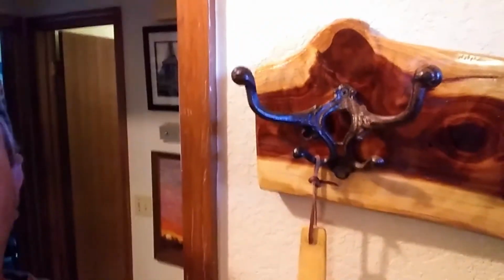Red Cedar Coat Rack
Red cedar coat rack.  Unplanned video